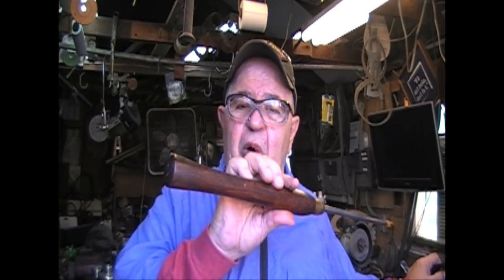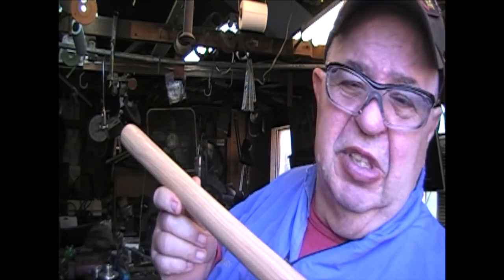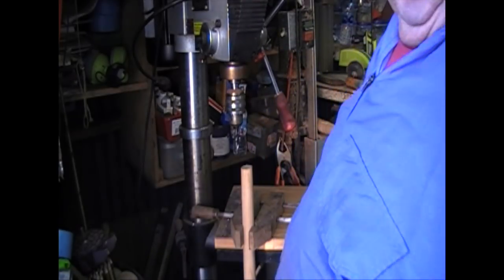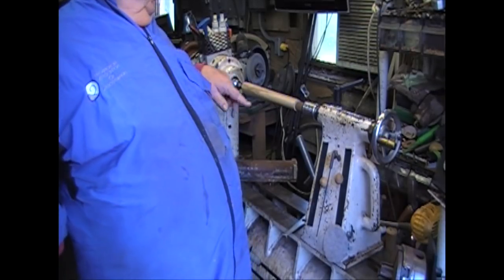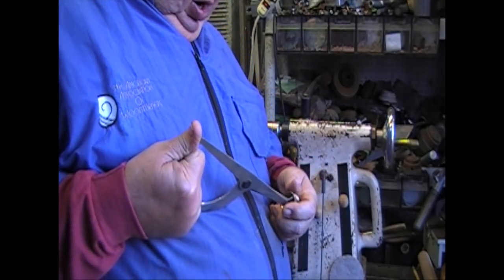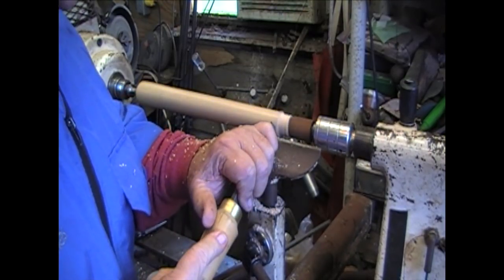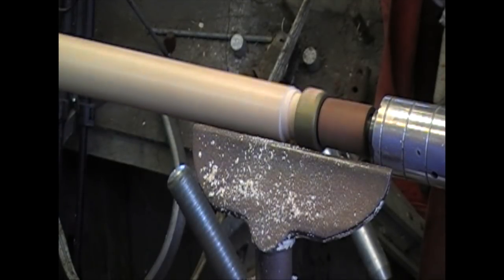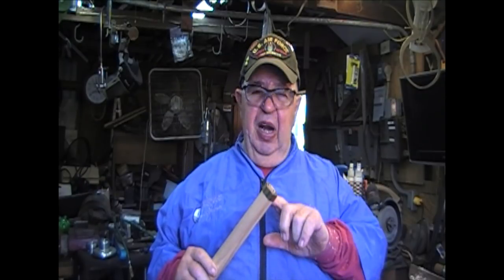#294 Wooden tool handle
A couple of basic tips and hints on tools.